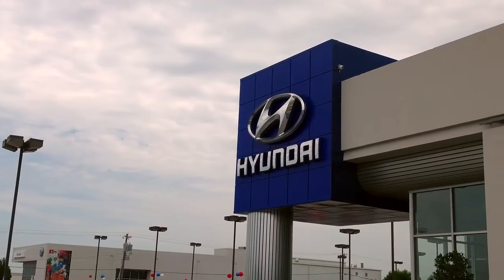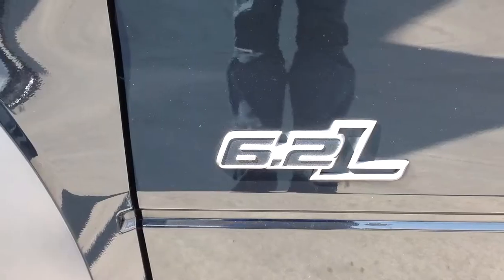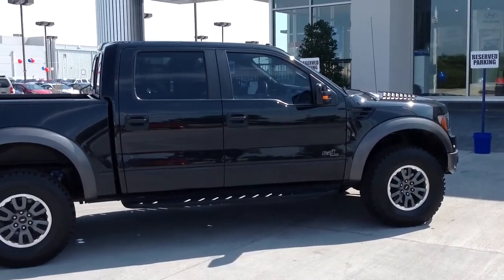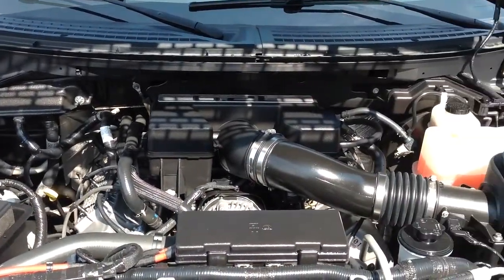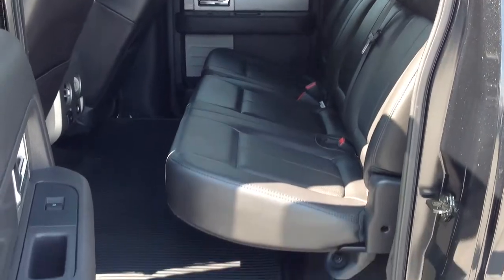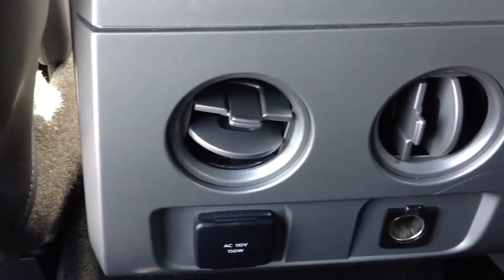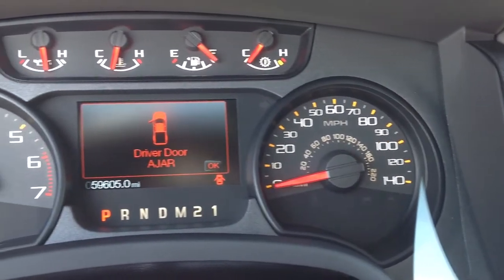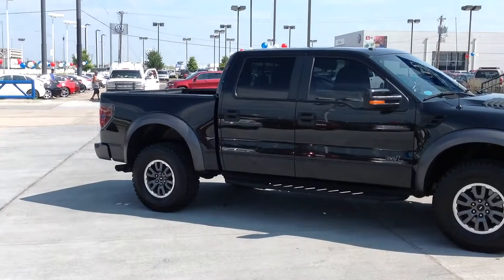Used 2011 Ford F150 SVT Raptor in Oklahoma City, Edmond, and Norman, OK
Here's a Used 2011 Ford F150 SVT Raptor in Oklahoma City, Edmond and Norman, OK. You will also find Oklahoma City's best selection of used and pre-owned vehicles, including this used Used 2011 Ford F150 SVT Raptor.